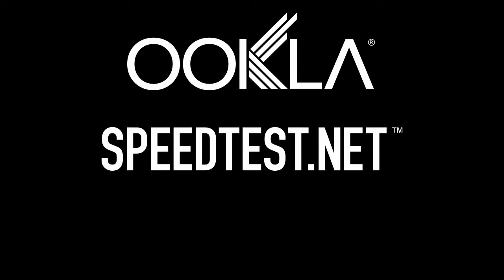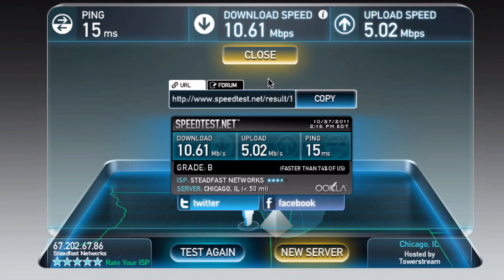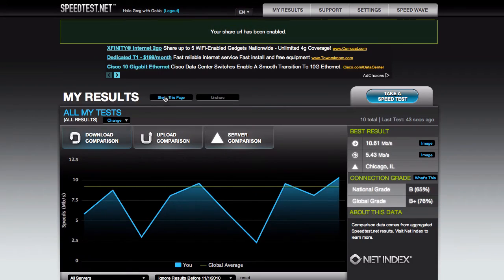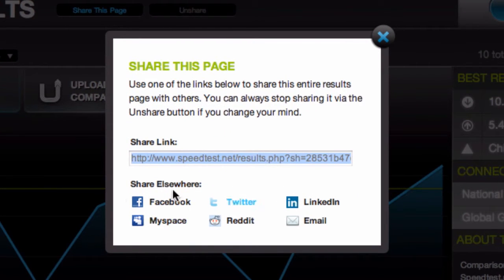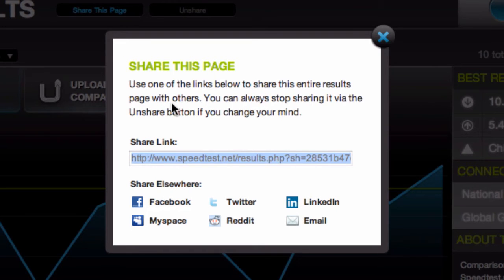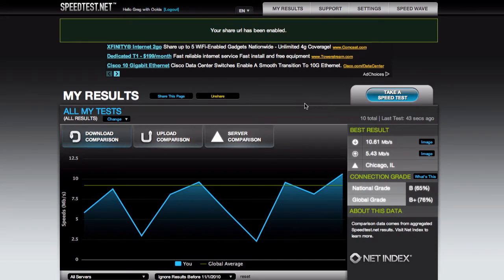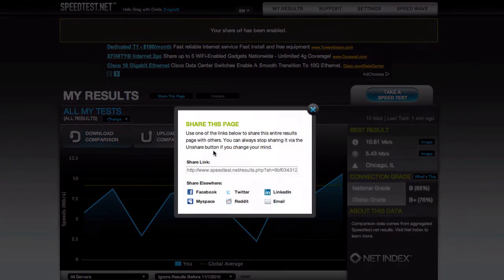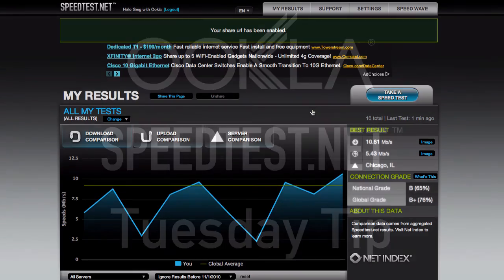Tuesday Tip - Sharing All Your Results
Here's a way to share all your results with someone else, whether it's a friend or even tech support!